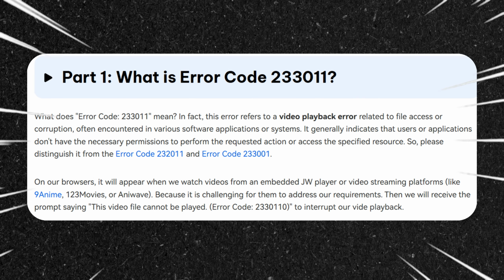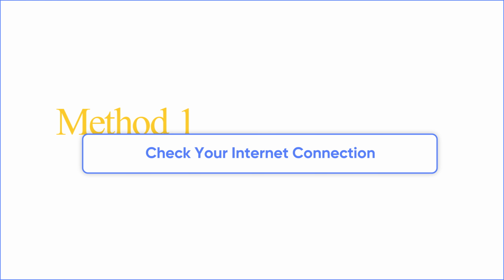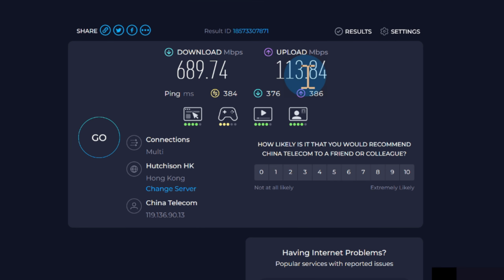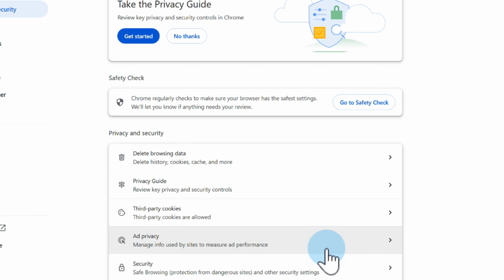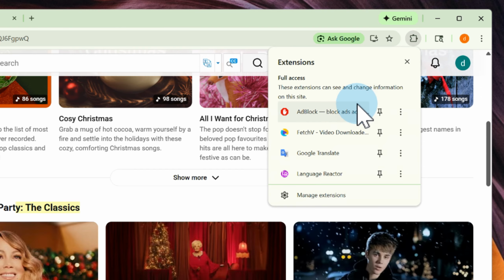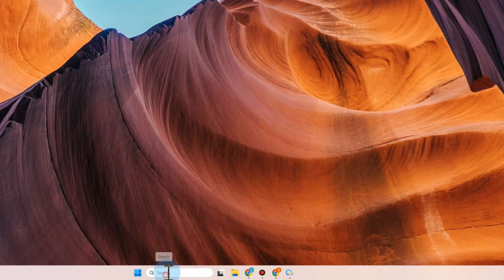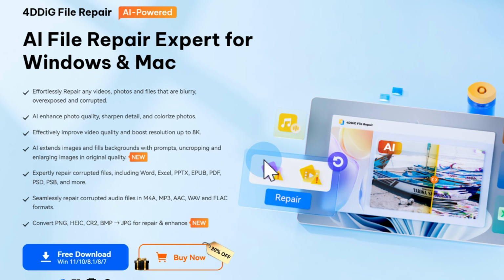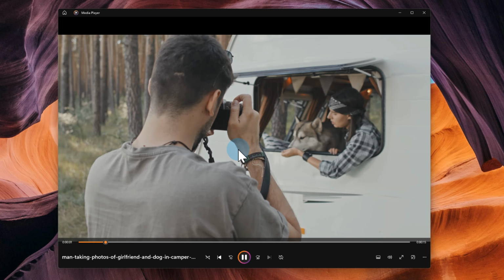[6 Ways] How To Fix Error Code 233011| This Video Cannot Be Played On Windows 11/10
🎁 YouTube Exclusive: Get 3 days of FREE access to 4DDiG File Repair
Facing the annoying 'this video file cannot be played' message in your browser, often accompanied by "error code 233011"? 😩 This video provides step-by-step solutions for common playback issues affecting browsers like Google Chrome.

📌TIMESTAMP
00:00 Intro
00:41 Method 1: Check Your Internet Connection
01:19 Method 2: Clear Browser Cache and Cookies
01:48 Method 3: Disable Hardware Acceleration
02:11 Method 4: Disable Adblocker and Conflicting Extensions
02:36 Method 5: Disable Antivirus Software
03:02 Method 6: Repair Video With 4DDiG File Repair